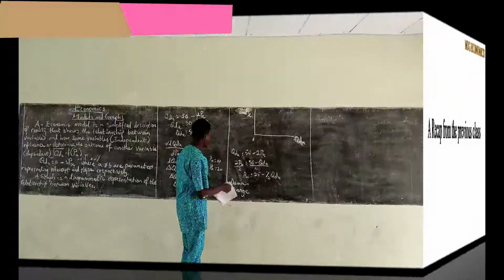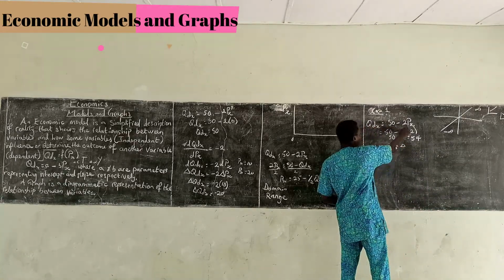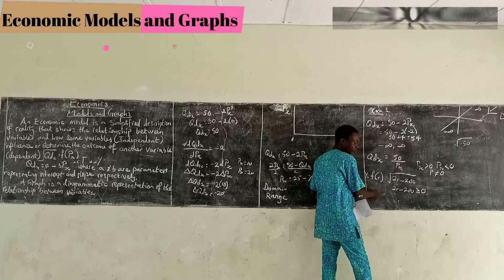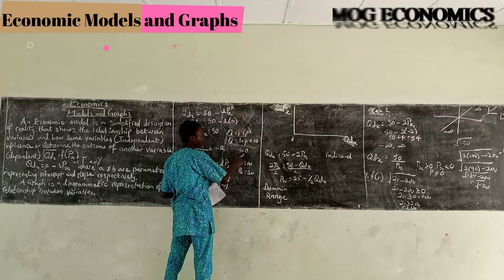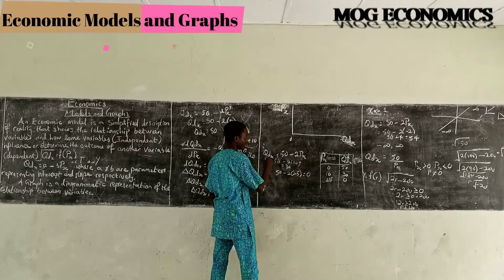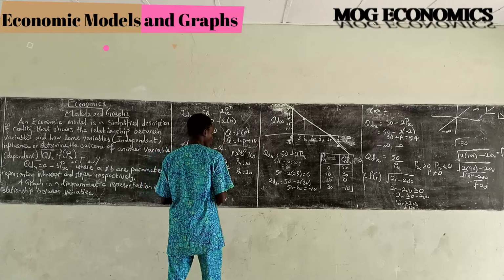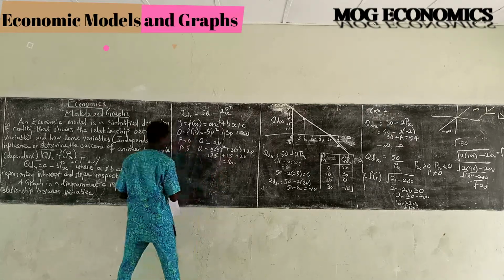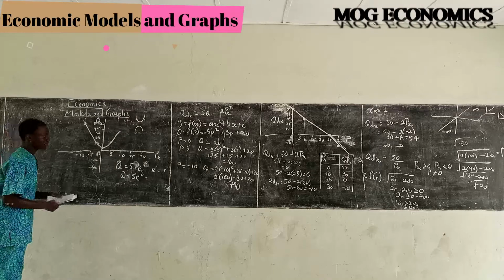Economic Models and Graphs: The conclusion (Video is very clear at 720p)